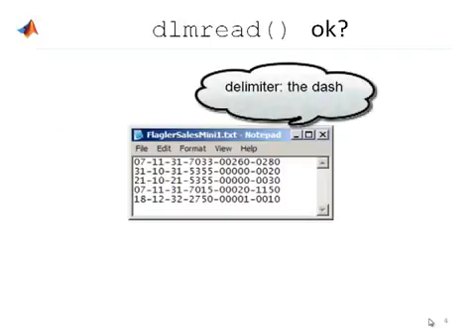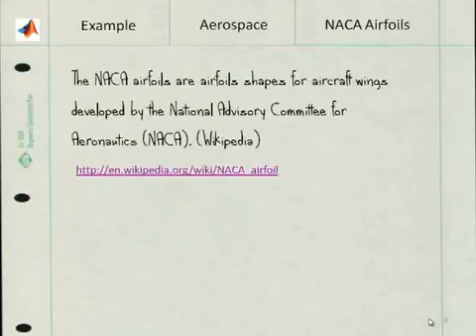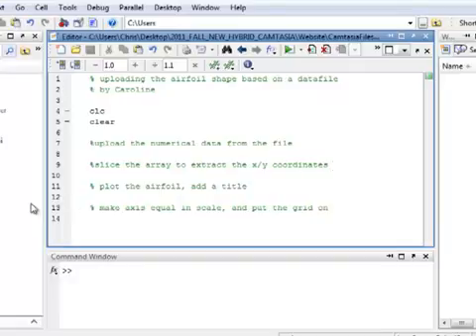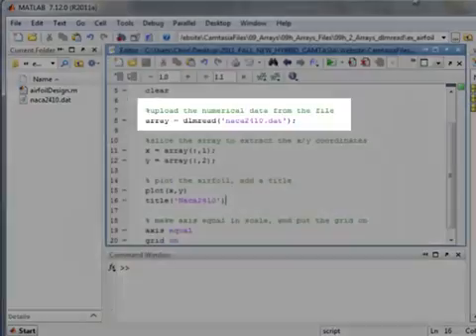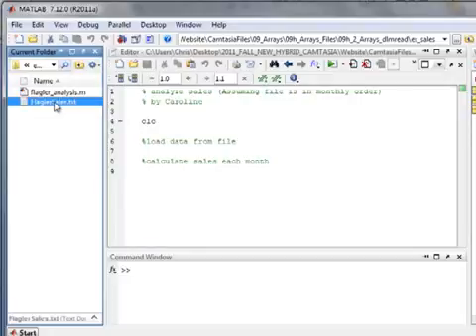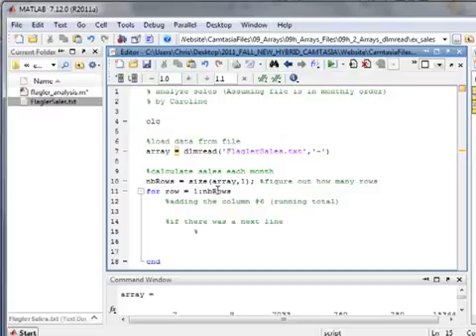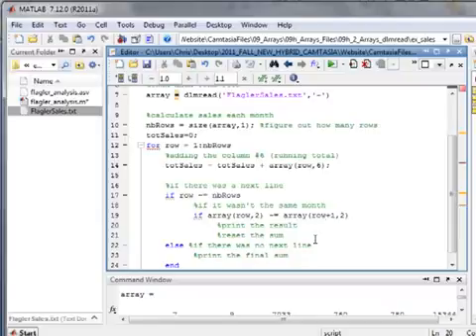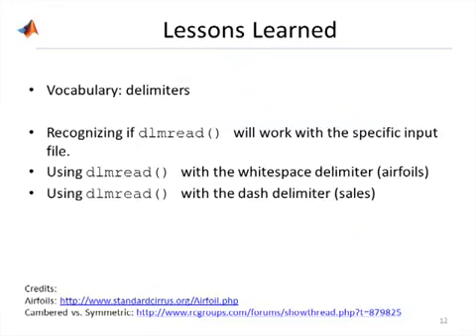27 ERAU EGR115 dlmread